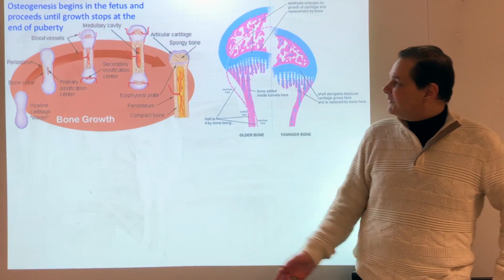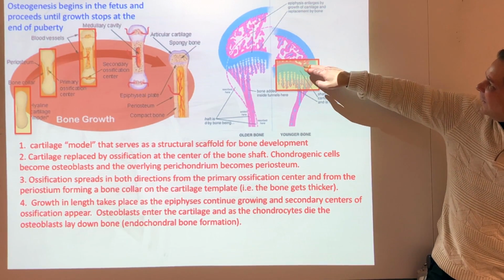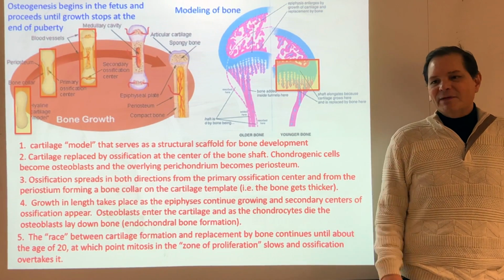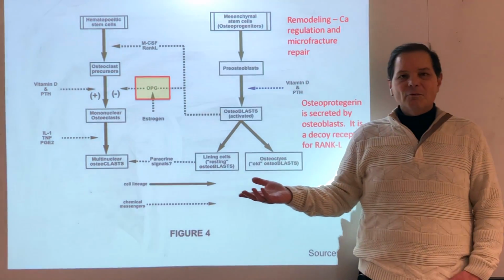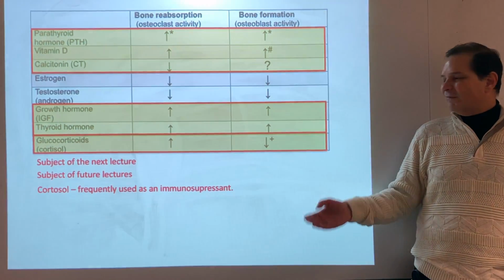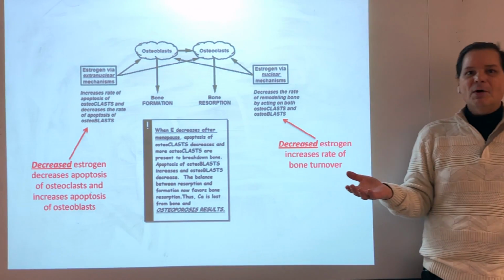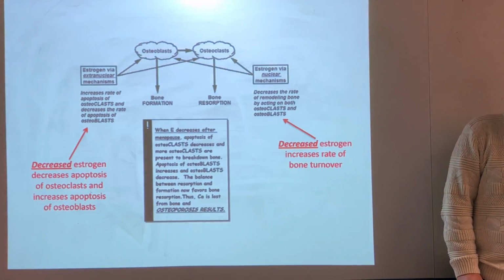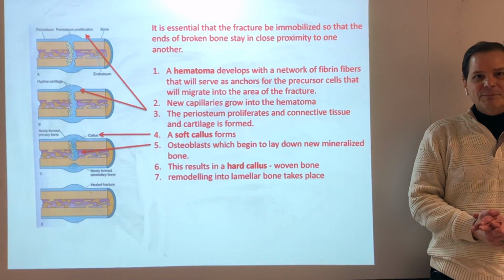The Physiology of Bone - Growth, Modeling, Remodeling and Repair 2018-01-24-02